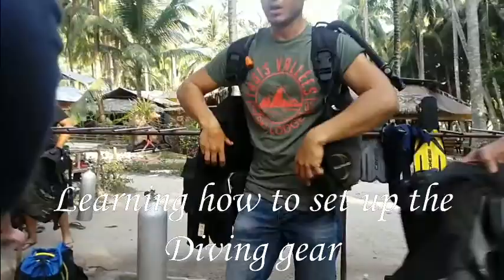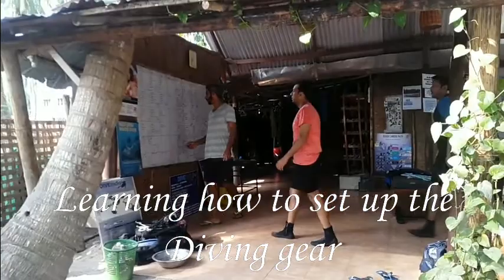The Journey to becoming an Open Water Diver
One of the most beautiful and underrated diving sight is the Havelock Island in the Andamans. The crystal clear waters of the Andamans make it perfect for diving it. Superb marine life is a sight to see and even snorkeling is a good option. Yes, its also true that the beaches there are white sand beaches.
Non- swimmers can do scuba diving too so of you go to Havelock, Scuba diving is a must-do. I decided to go and learn scuba diving and get the basic certification. The Open Water Diver Course certifies you to dive internationally uptil the depth of 18mts (60 ft).

This Vlog is an account of the three days of diving training. From learning exercises and setting up the diving equipment to doing a back roll and going right uptil a depth of 18mts (60ft). Alot of times you will notice me catching my nose alot, that's because the deeper you go literally every few inches you can feel the pressure build up on the ear and it is very important to equalise the pressure with your nose to prevent any damage to the ear drum.

Sorry for the long post but its a beautiful 72 hours of mind blowing experiences condensed into a Vlog of under 20 minutes.
For a look at all the sights we saw underwaterdo check the following Video which has all the GoPro videos.